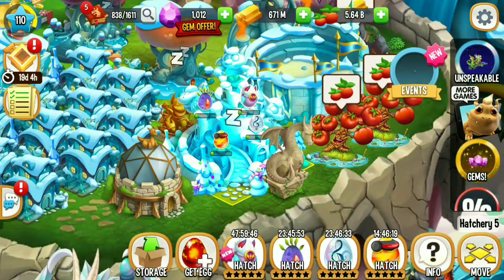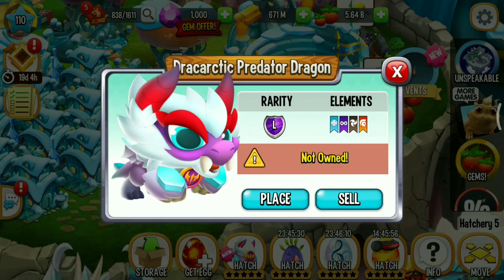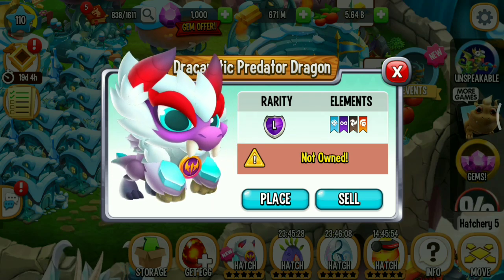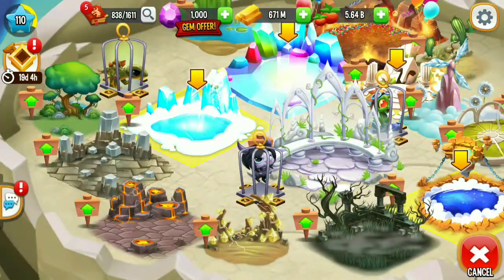Hatching New Mythical Dracartic Predator Dragon ! Dragon City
You can get this new Mythical Dragon from puzzle event